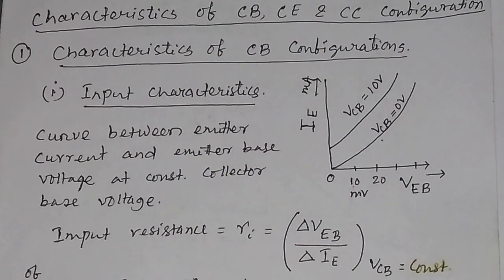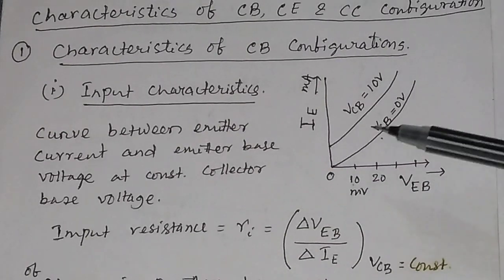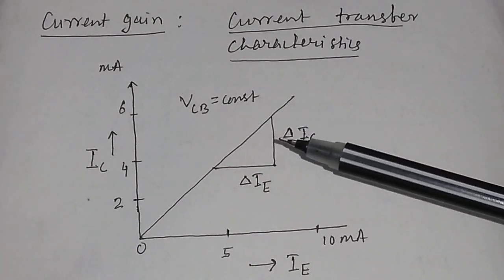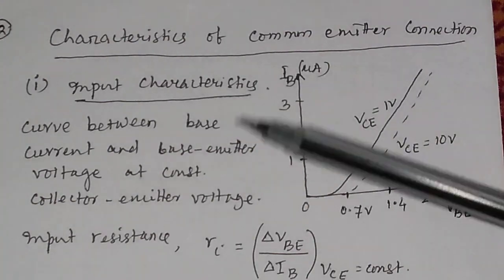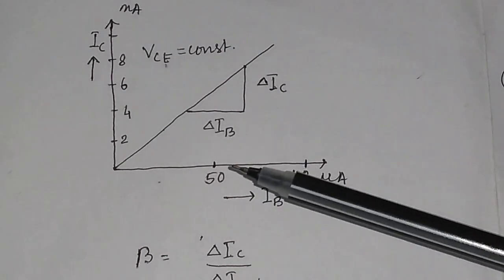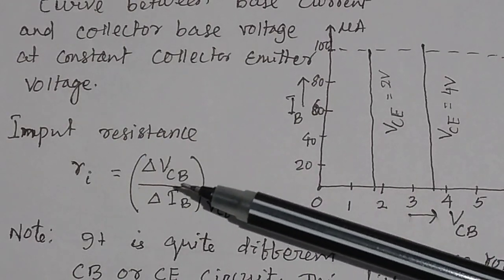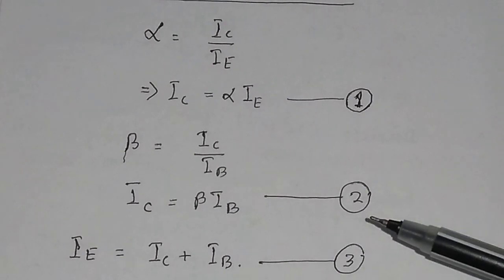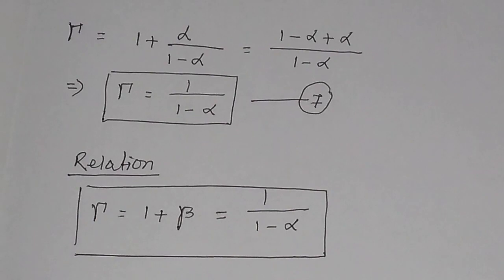Transistor characteristics in CB, CE & CC configuration, Relation between α,β,γ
Transistor characteristics in CB, CE & CC configuration, Relation between α,β,γ @PTE